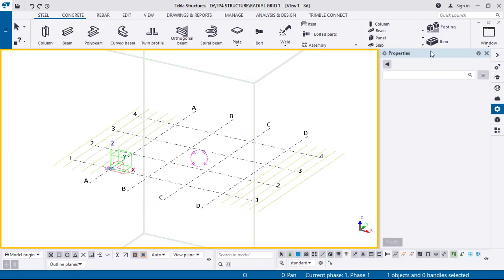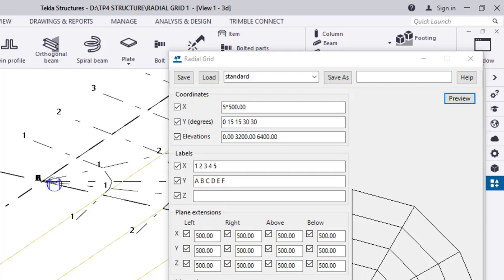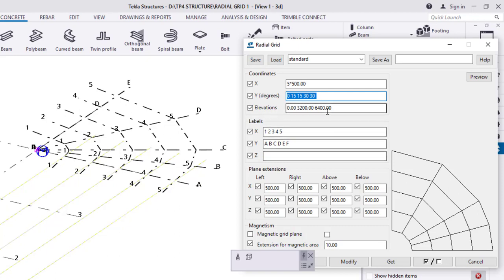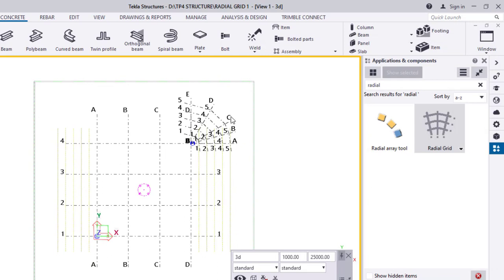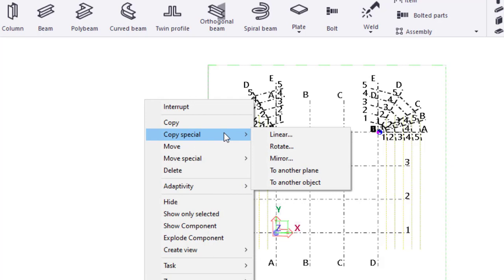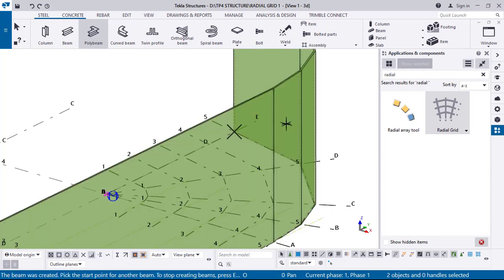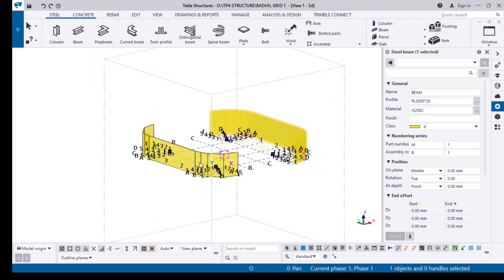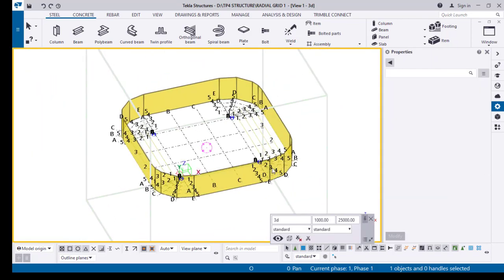"Create Radial Grids in Tekla Structures FAST!"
Are you struggling with creating curved structures in Tekla Structures? Look no further! This video dives deep into the powerful Radial Grid tool, empowering you to design and generate stunning circular layouts with ease.

In this comprehensive guide, you'll discover:

The hidden potential of Radial Grids: Forget tedious manual methods. Learn how this tool simplifies the creation of curved grids for columns, towers, tanks, platforms, and more.
Step-by-step creation process: Follow along as we break down the process into clear, manageable steps, ensuring you grasp every detail.
Customization made easy: Explore the diverse options available, including defining arc and line intervals, setting origin points, and controlling grid properties.
Pro tips and tricks: Unlock valuable insights to streamline your workflow and achieve even more accurate and efficient results.
Visualization made real: Witness the power of Radial Grids in action as we showcase its application in practical scenarios.
By the end of this video, you'll be able to:

Confidently create radial grids of any size and complexity.
Save valuable time and effort compared to traditional methods.
Enhance the visual appeal and functionality of your Tekla Structures models.
Tackle curved design challenges with precision and flair.
Whether you're a seasoned professional or just starting out, this video is your key to mastering radial grids in Tekla Structures. So, grab your keyboard, unleash your creativity, and let's embark on this curve-conquering journey together!

Bonus: Include relevant keywords in your description to improve search ranking, e.g., "Tekla Structures tutorial", "radial grid Tekla", "curved structures Tekla", "Tekla Structures tips".

I hope this helps! Feel free to customize the description further to match your specific video content and style.